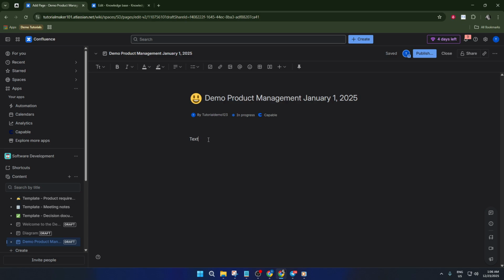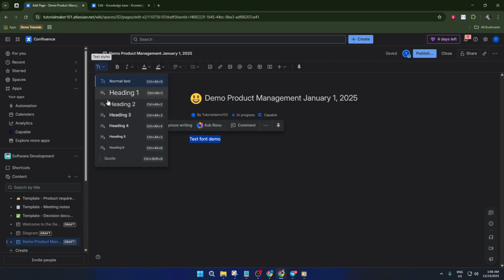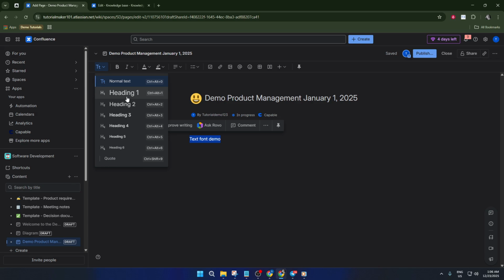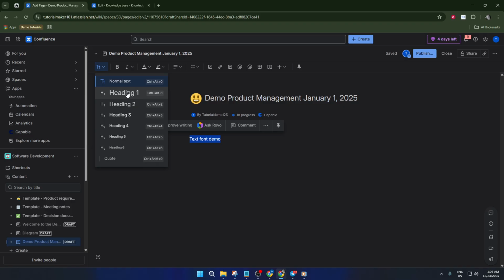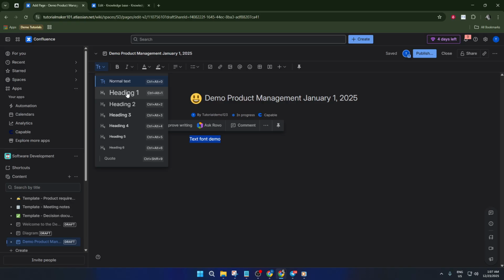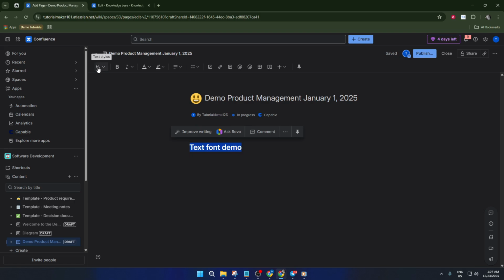How to change font size in confluence (Beginner-Friendly Fix)(New 2026 Way)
Learn how to easily change the font size in your Confluence pages with this up-to-date 2024 tutorial! In this video, we walk you through the process step-by-step, covering both Confluence Cloud and Server editions.

Whether you're creating documentation, meeting notes, or project pages, this guide will help you achieve clearer, more professional text formatting.